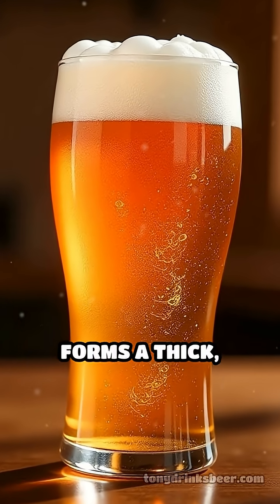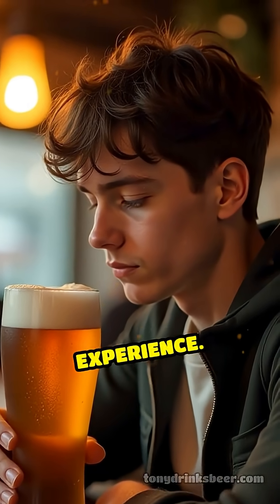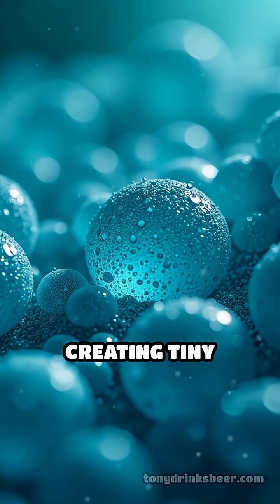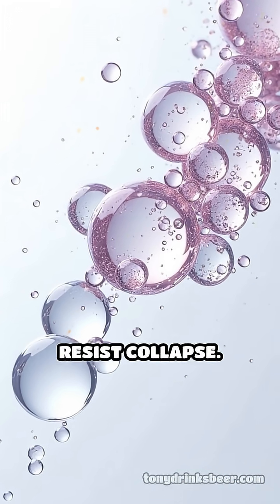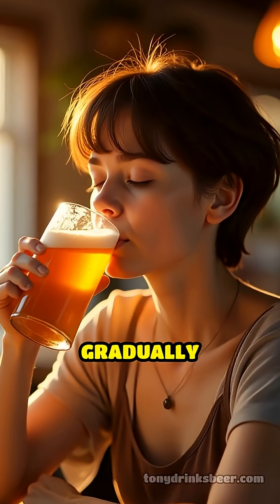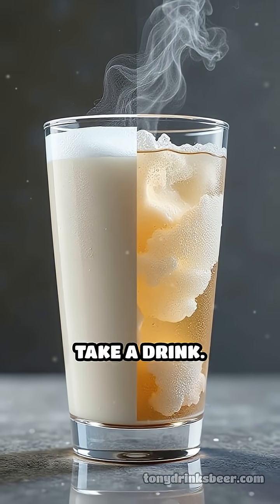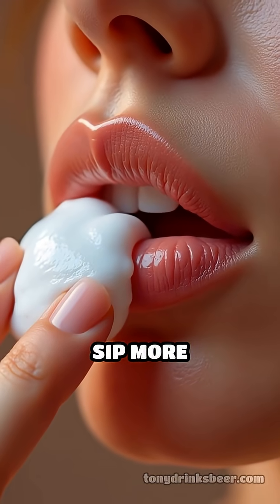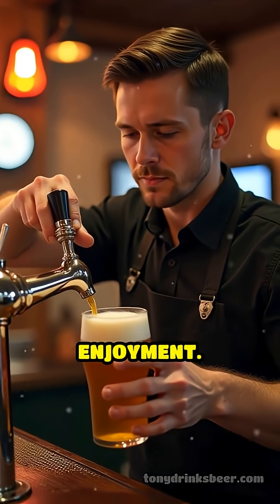Ever wondered why beer foam matters? Discover the science behind bubbles, proteins, and aroma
Ever wondered why beer foam matters? Discover the science behind bubbles, proteins, and aroma release for the perfect pour!